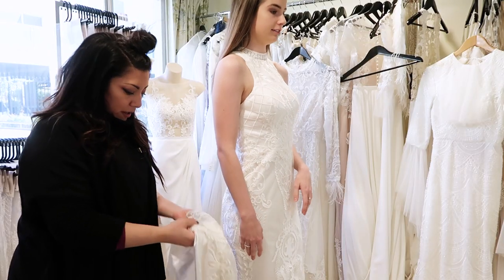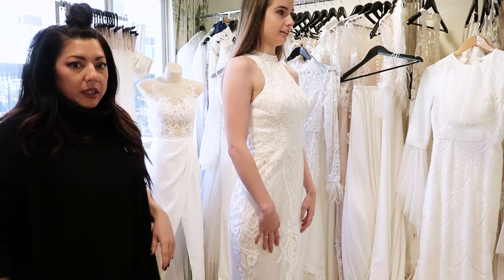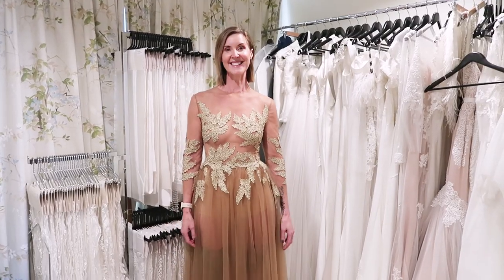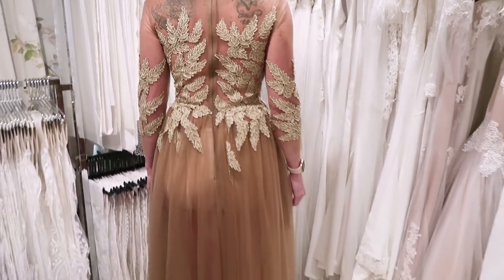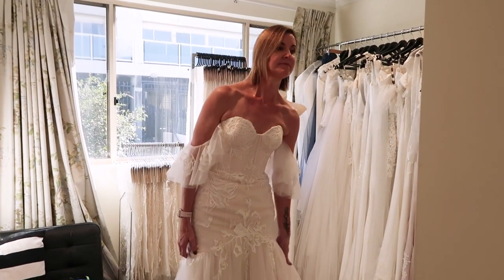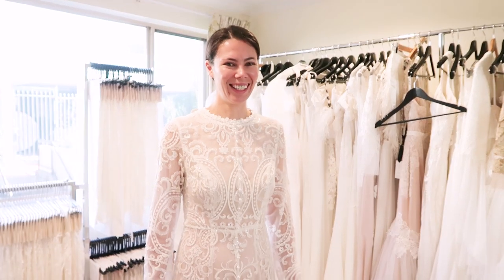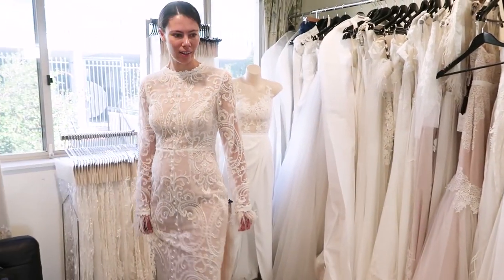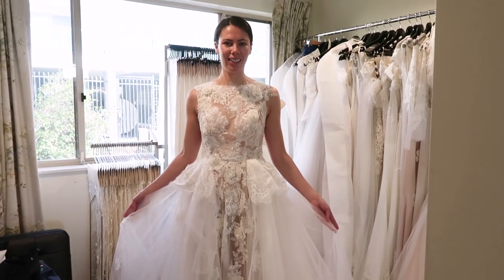Getting ready for a SHOW | Hartley Lifecare Charity High Tea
- Life as a Fashion Designer -
Come behind the scenes to a charity runway show. From fittings to the show, which gown is your favourite?

FILMED WITH
Canon G7X Mark II